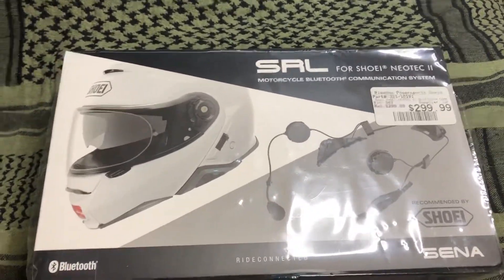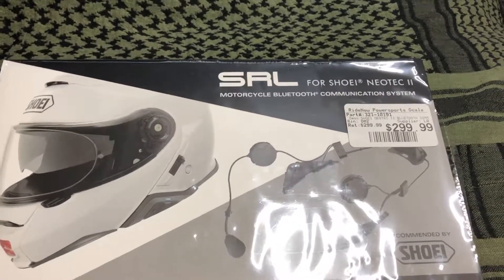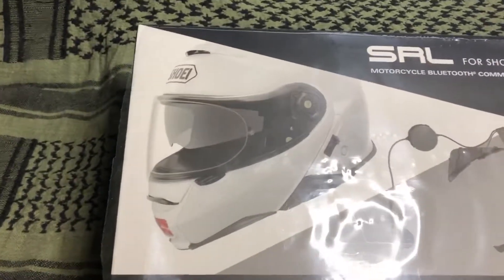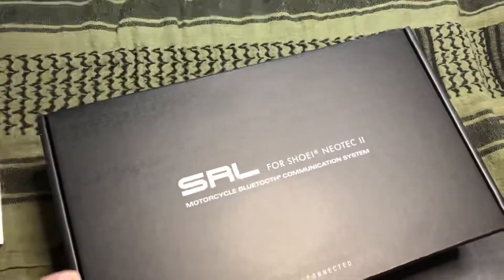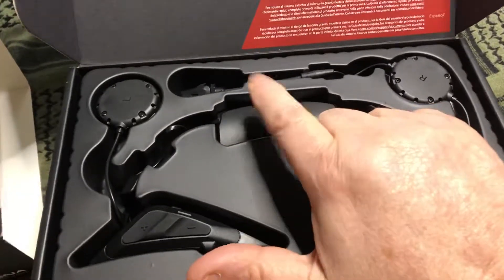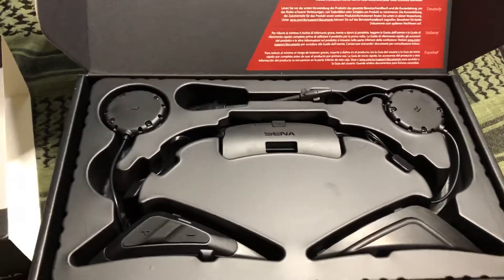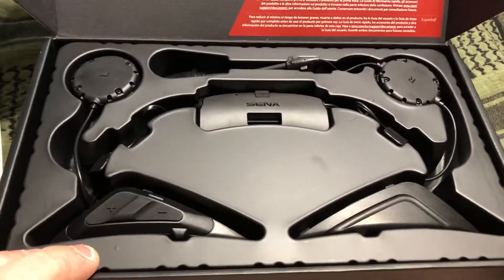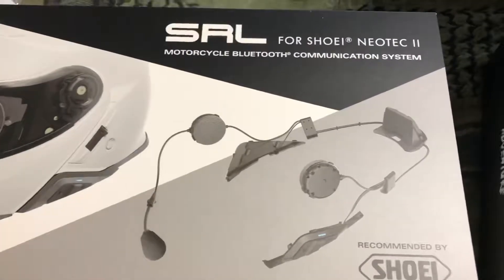Sena Com system for Shoei Helmet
I got this because it is integrated into the helmet. Designed and in co-op with Shoei. I will install and give you an update. It pairs with your phone. I do have the Helmet and will place a video later this week.